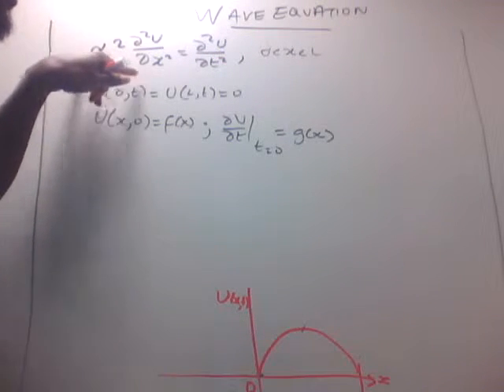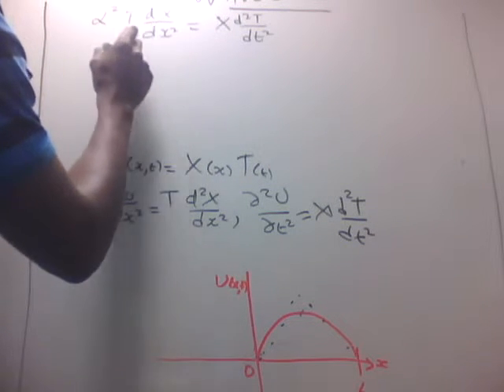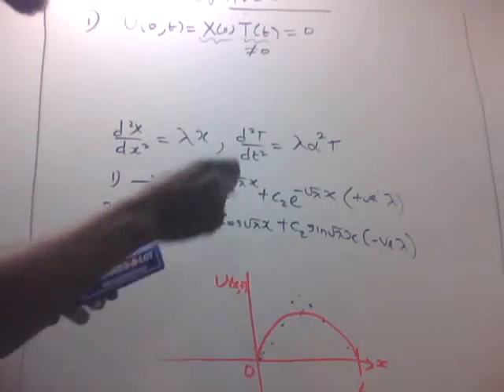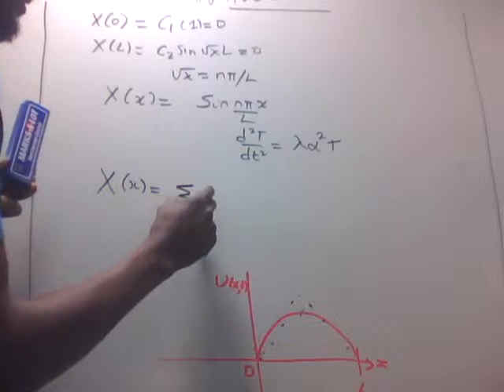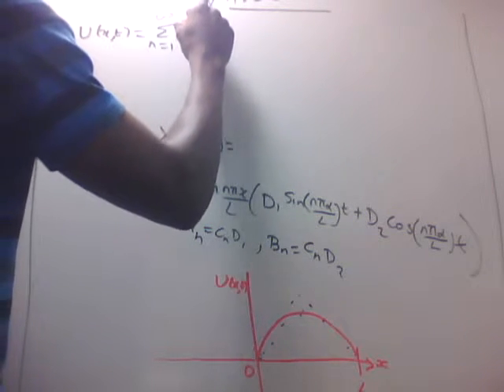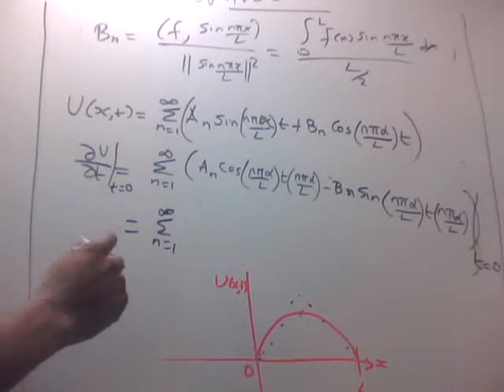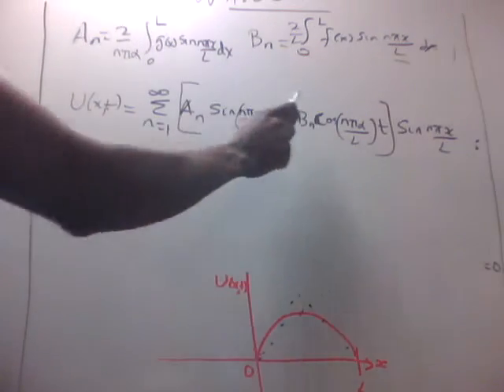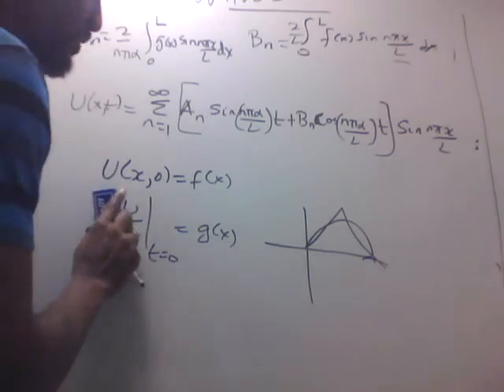Wave Equation (Linear 2nd order PDEs)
Another application of eigen value expansions. Solving PDEs using Separation of Variables technique